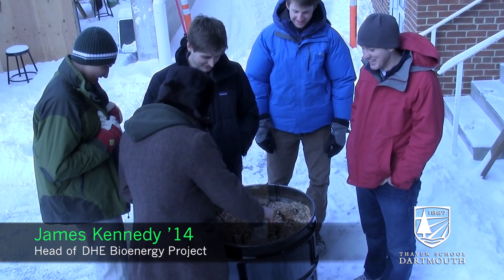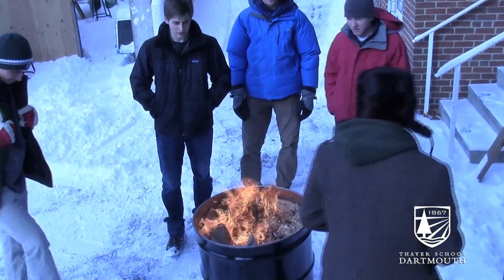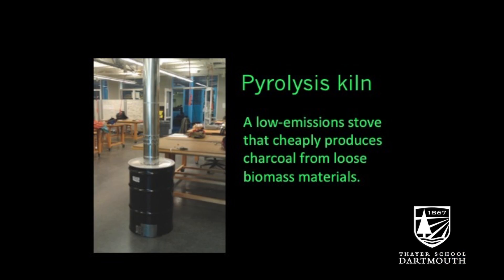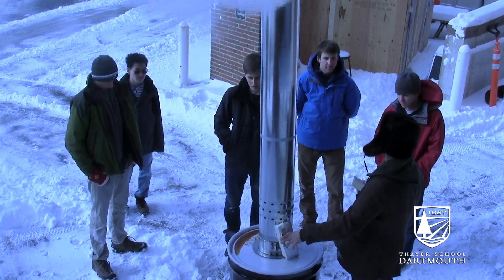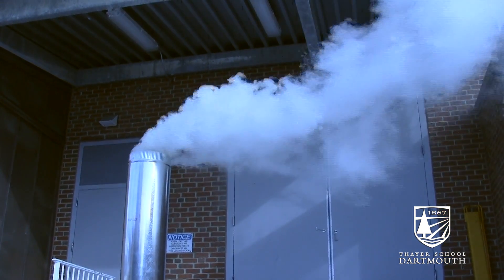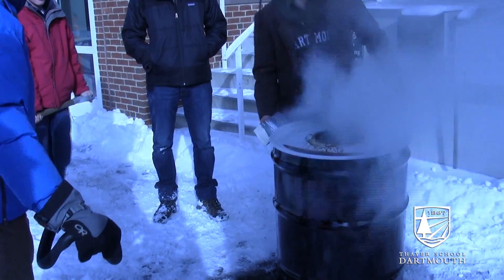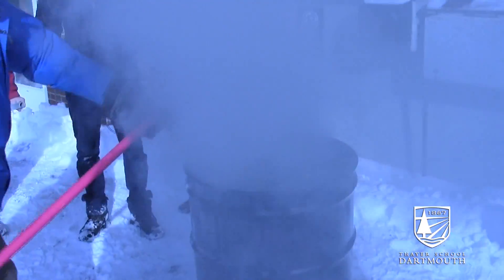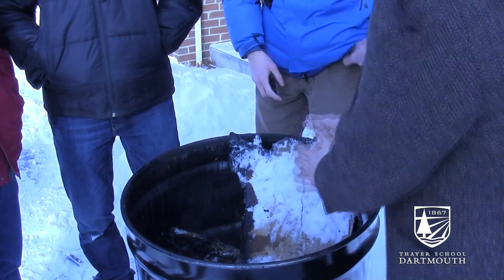Pyrolysis Kiln by Dartmouth Humanitarian Engineering (DHE)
Dartmouth Humanitarian Engineering (DHE) lit a pyrolysis kiln — a low-emissions charcoal stove — during Dartmouth's Winter Carnival as part of their Bionenergy Project.